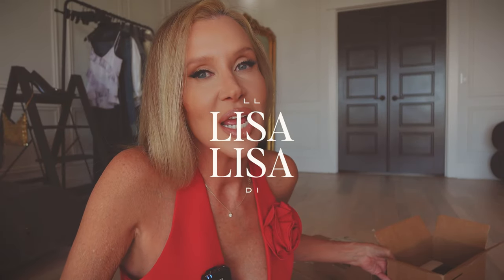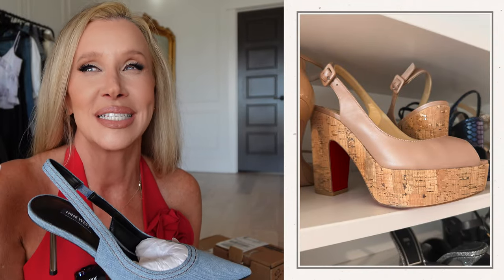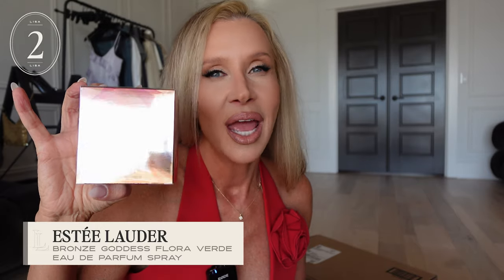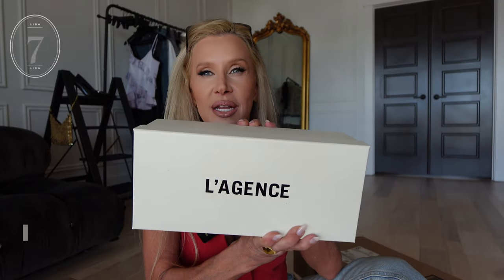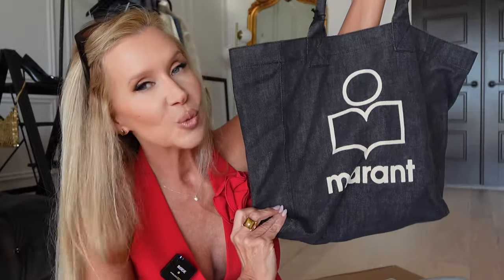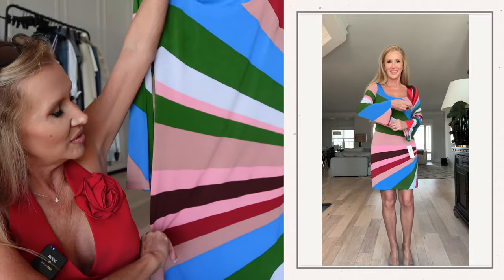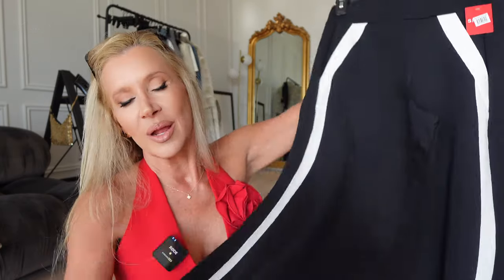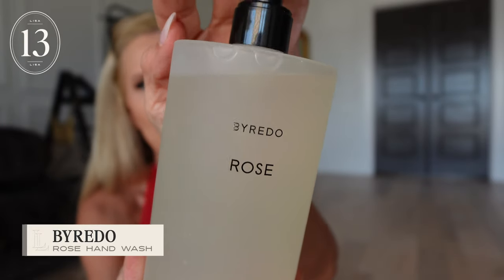$2000 Nordstrom Haul | SPRING TRENDS I AM LOVING!! 🌸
These are some of my favorite spring 2024 trends from Nordstrom, including the New Estee Lauder Bronze Goddess---so good!!  I hope you enjoy! 😊 Lisa

4 Red Jumpsuit Small (gorgeous but I need a med for length and chest)

5 l’Agence Heels TTS LOVE LOVE LOVE!!

7 Chantecaille Sea Turtle Eye Trio (not that special 😩 )

9 Polo Sweater Top Small (need medium, chest area)

10 Spanx Pants Small (YAY! SO GOOD)

Tom Ford Eye Palette Mink Mirage Is this Discontinued?!